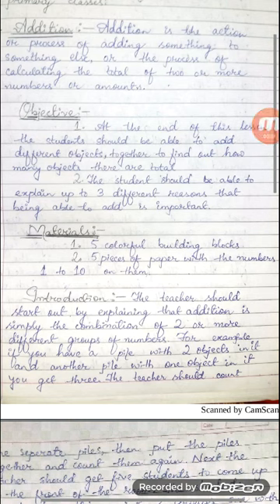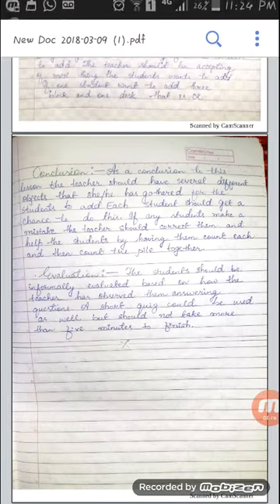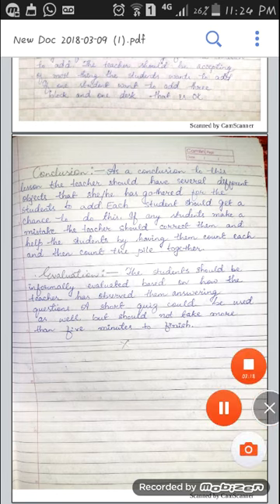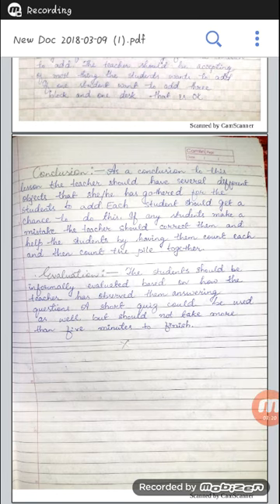Nios deled assignment 504 solved in english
Nios deled course 504 assignment 2 question 1.. this is the 2nd part friends to view 1st part click on link provided below..

Nios deled course 504 assignment 1

Nios deled course 505 assignment 1